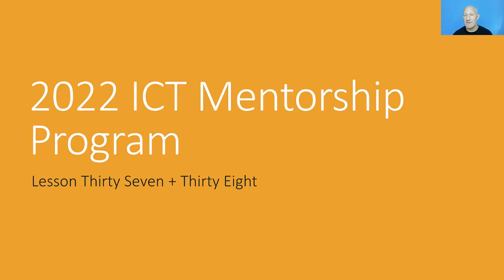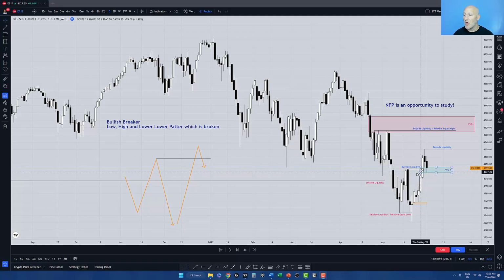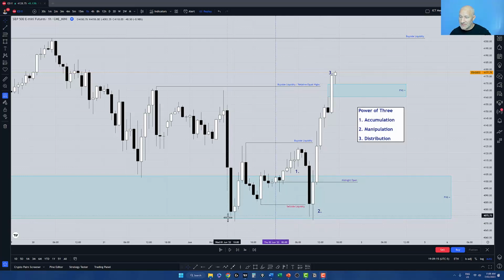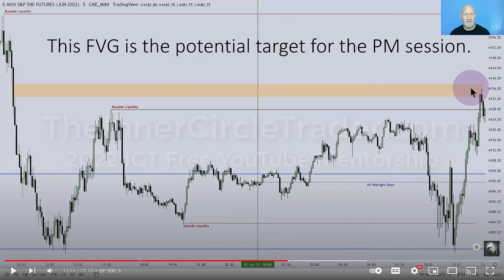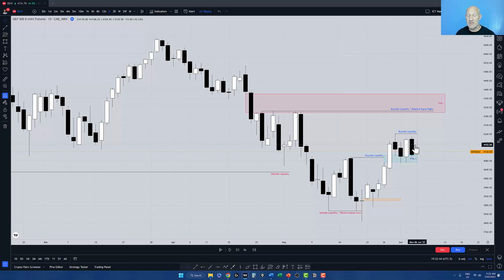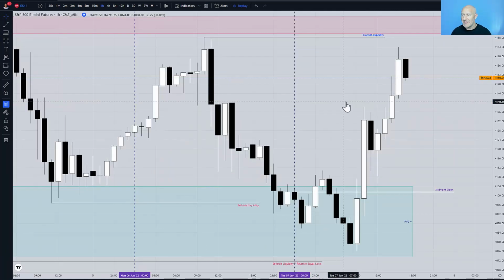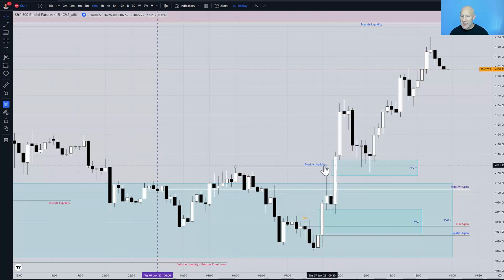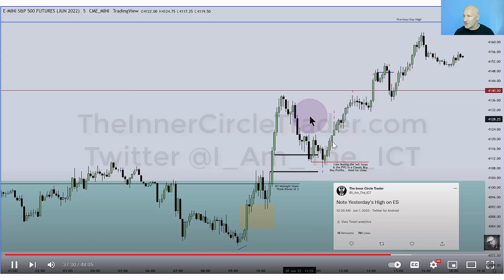ICT's 2022 Mentorship Program - Lesson Thirty Seven + Thirty Eight Review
This video is the thirty seventh and thirty eighth in a series following ICT's 2022 Mentorship Program.

Today's video will walk through Lesson Thirty Seven + Thirty Eight:

00:00 – Intro
01:06 – Outline
01:34 – Trade Example: ES1! - 2 June 2022
15:34 – Trade Example: ES1! - 7 June 2022
25:49 – Wrap up